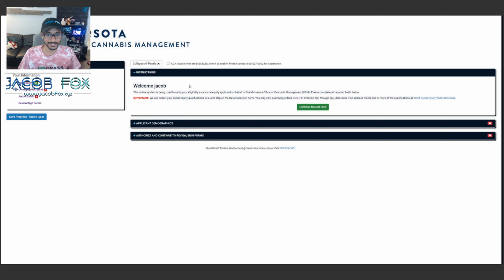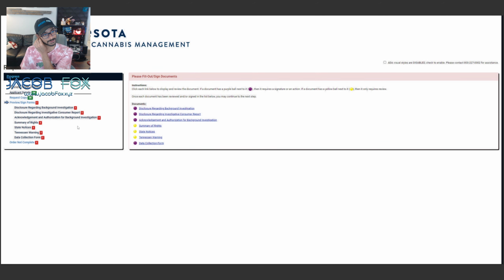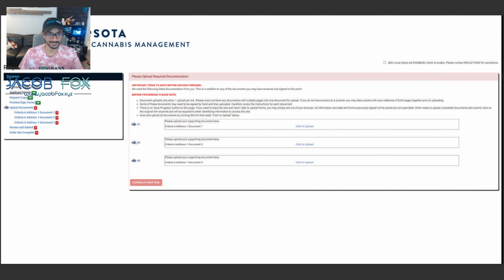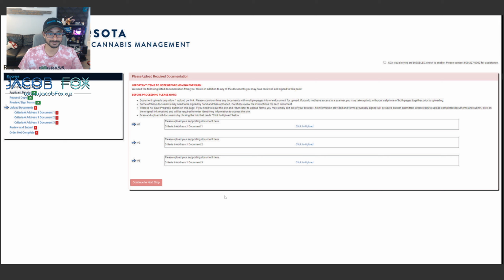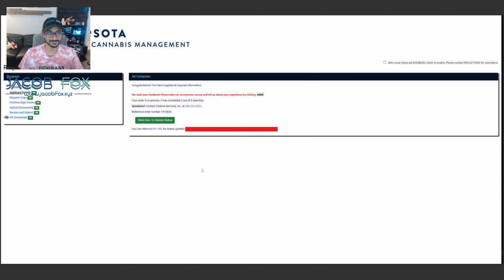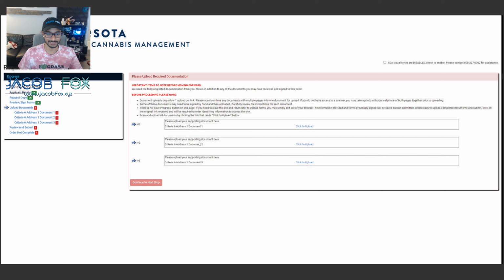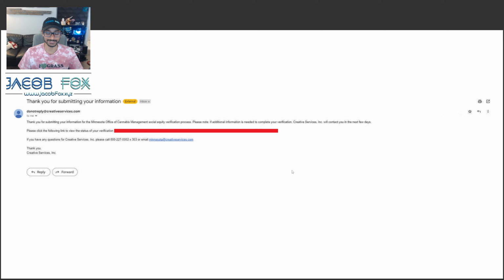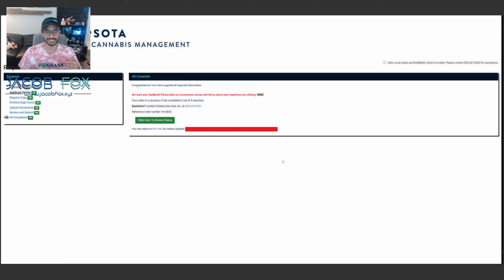MN Cannabis License PreApproval Social Equity Verification - PART 2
We're back at it.

To start you'll need to check your e-mail and click the link to access the portal to continue with your Social Equity Verification.